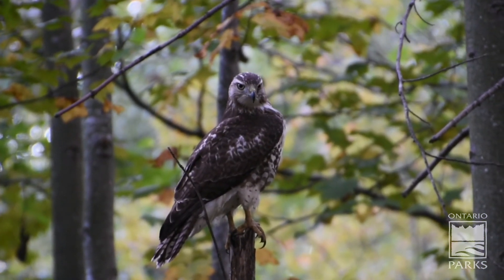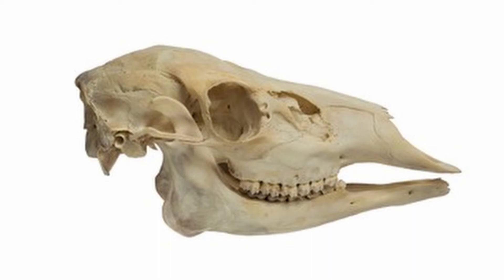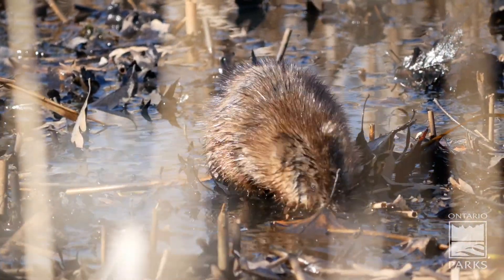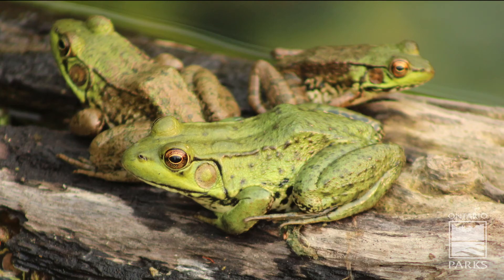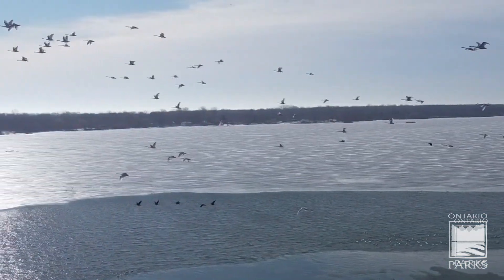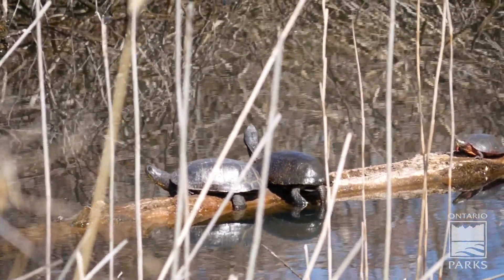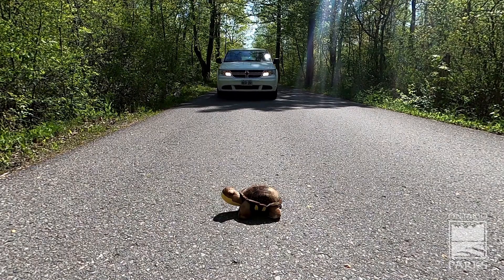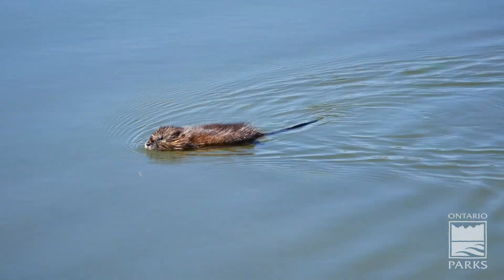Grade 2 - Animal Adaptations and Human interactions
Come learn how all animals may appear to be different to one another but actually have some similarities that are just different through adaption. We will also take a look at turtles and why they are so important to our ecosystems and why/ how we can protect them.